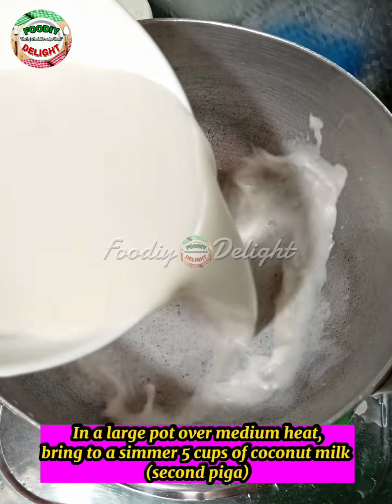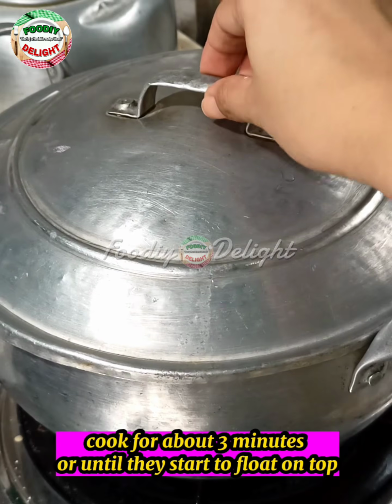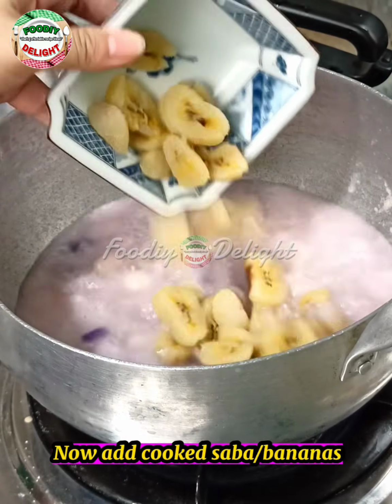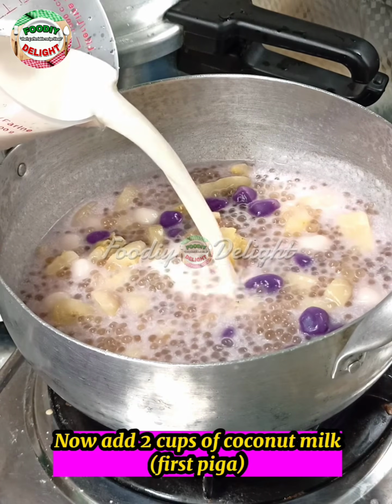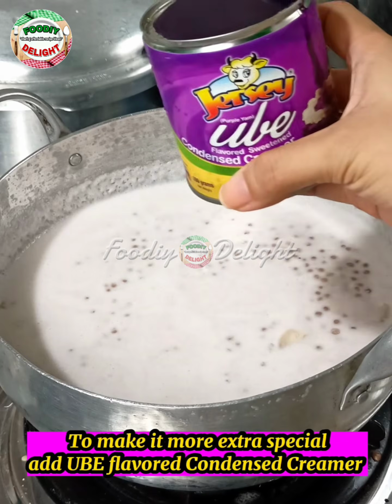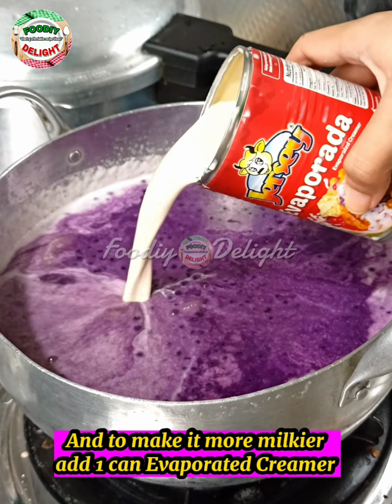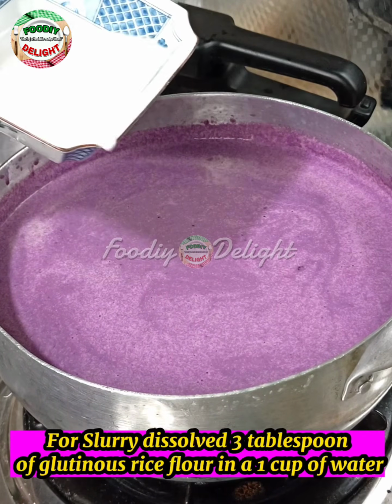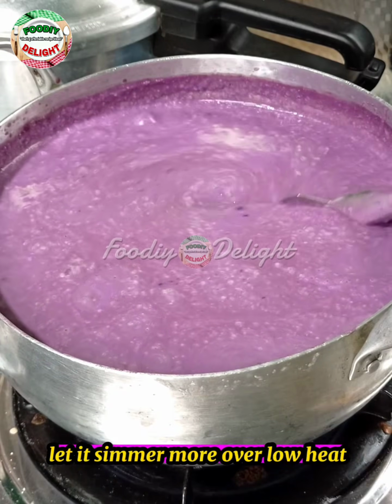LUTONG ILOCANO TAMBO-TAMBONG Negosyong Sobrang Patok Ngayong Tag-Ulan Gawin mo na! Negosyo Idea 2023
Welcome to FOODIY DELIGHT!
Tambo-Tambong in Ilocano or Ginataang Bilo-Bilo in Tagalog is a Filipino dish that can be a best meryenda (snack) and best dessert for all occasions! It's a possible food business too (Pwedeng-pwede ring pagkakitaan ) 🤗🥧
CATCH SIGHT OF SOME MORE FOODIY DELIGHT RECIPES!

Sharing affordable easy recipe ideas
Food is maybe the only universal thing that really has the power to bring everyone together.
If you are new to our Channel, We love cooking and want to learn new affordable recipe ideas?
 LIVE, LOVE, and EAT !
Godbless💜 HappyWatching!